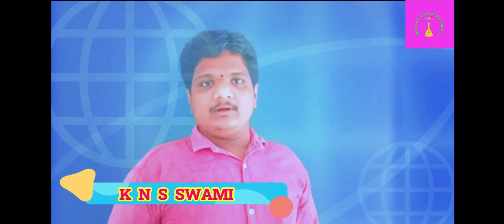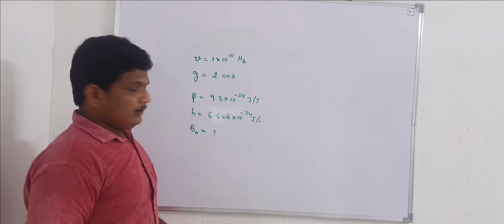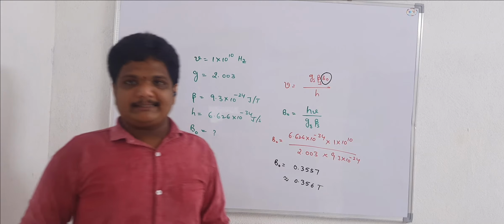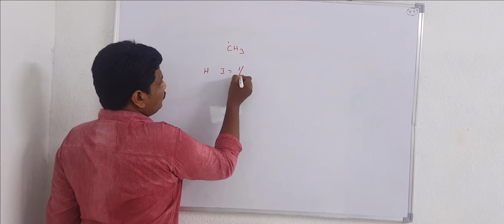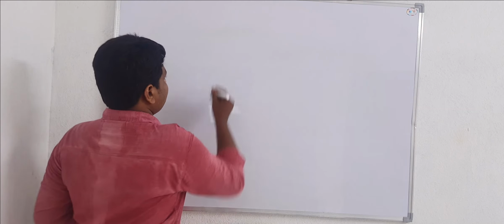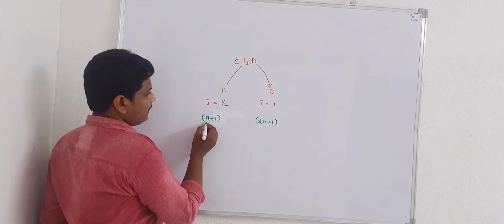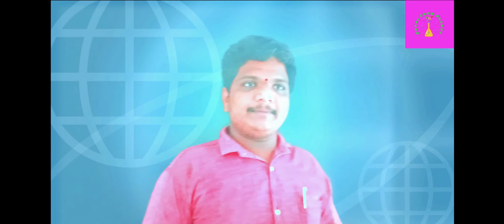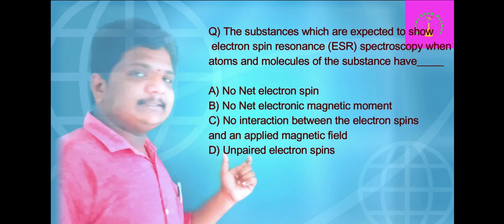LECTURE-14- ESR/EPR SPECTROSCOPY-PRACTICE QUESTIONS